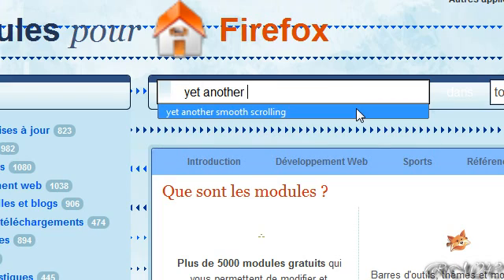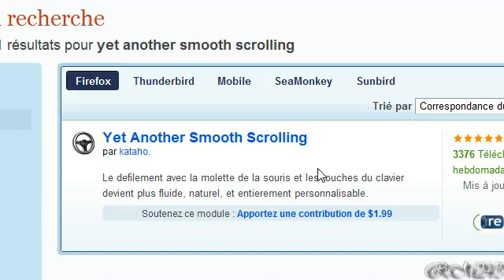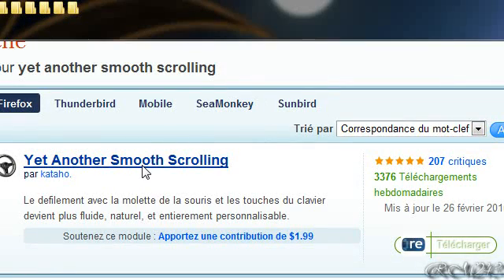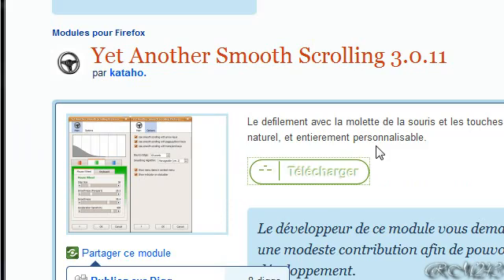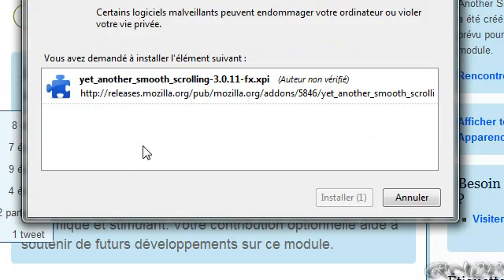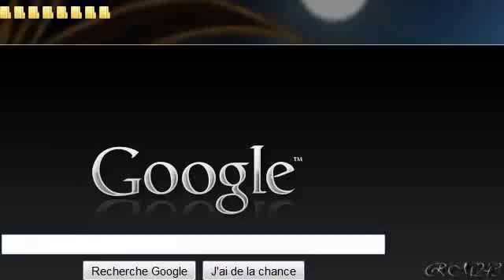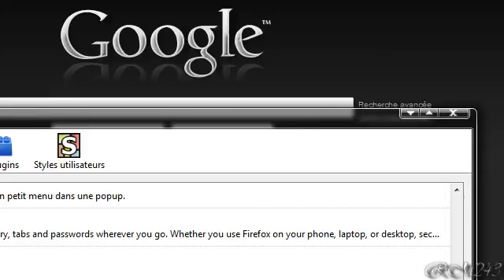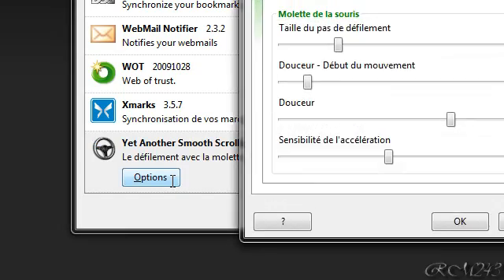How to have Smooth Scrolling in Firefox